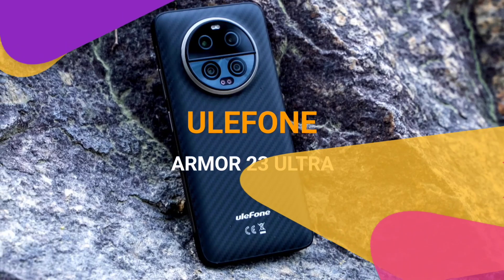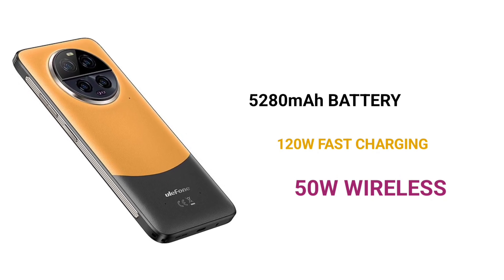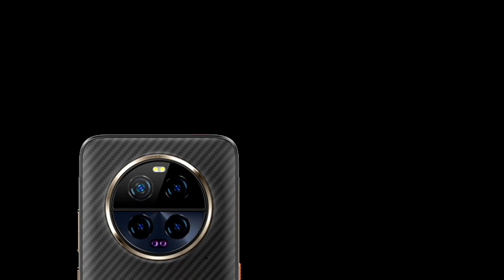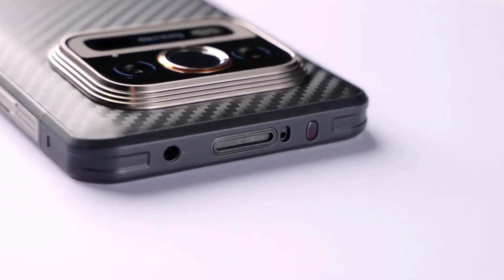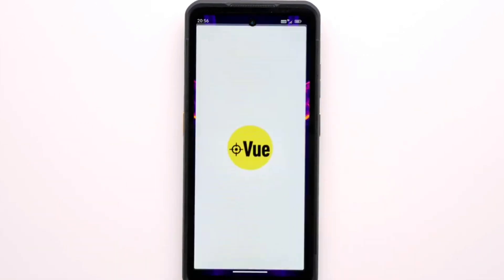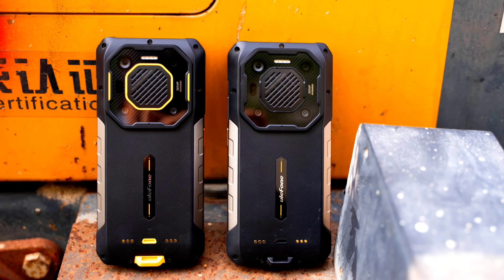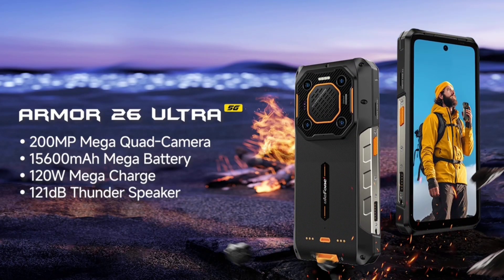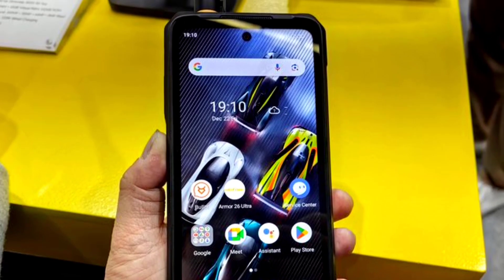Best Ulefone 5G Rugged Smartphones of 2024!